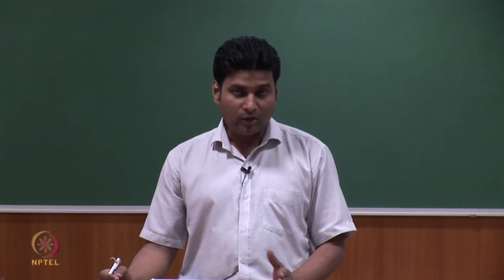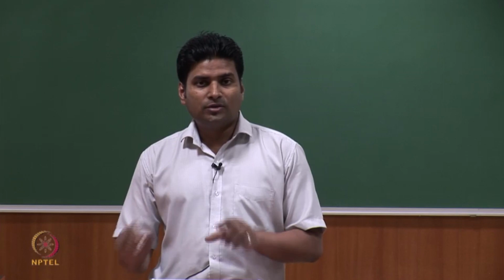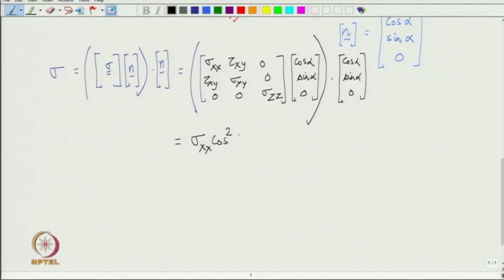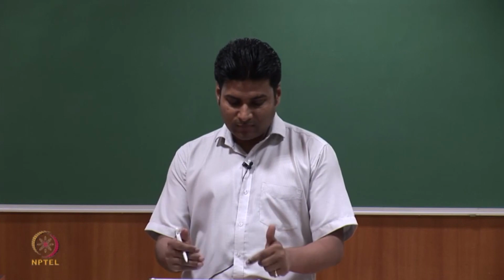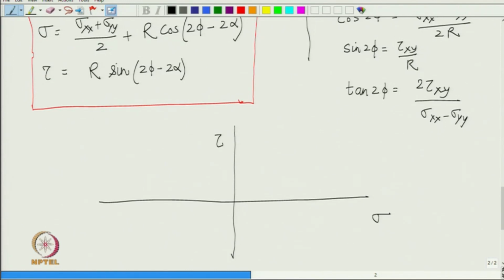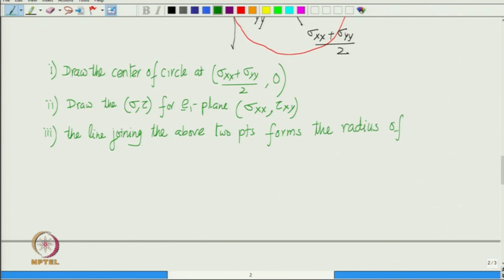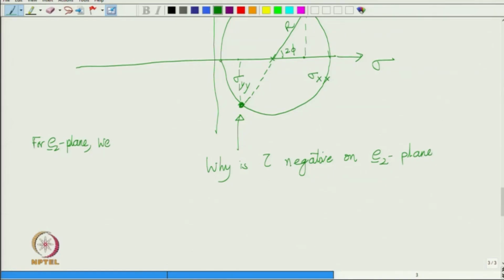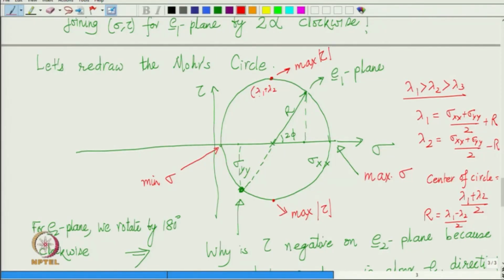Lec 09: Mohr's Circle